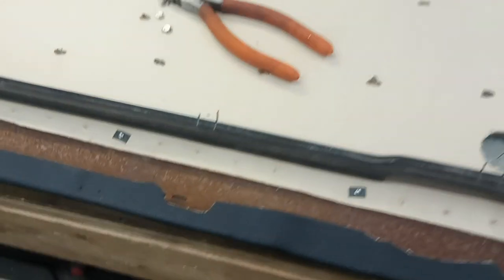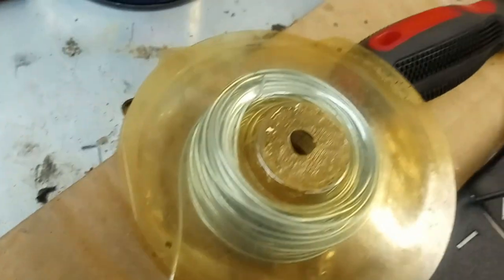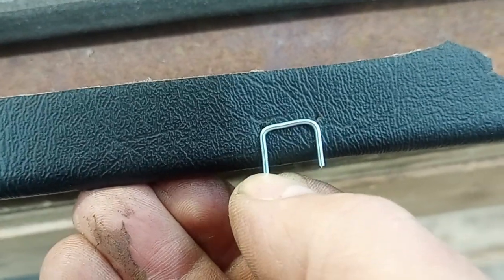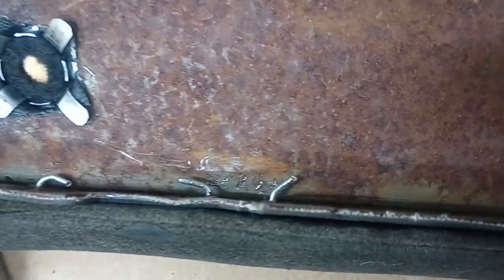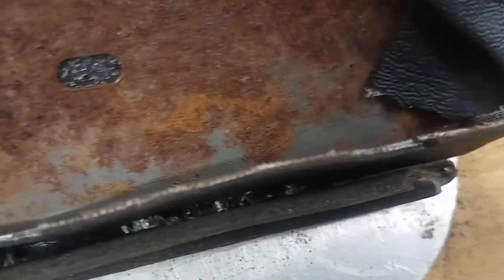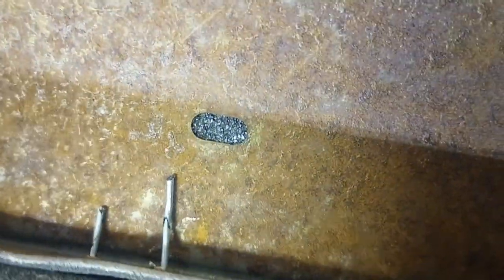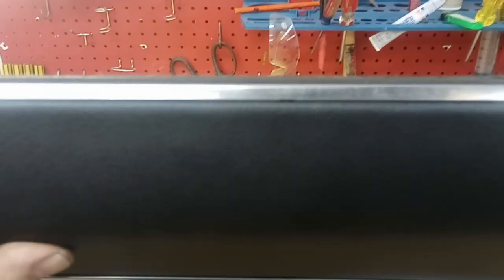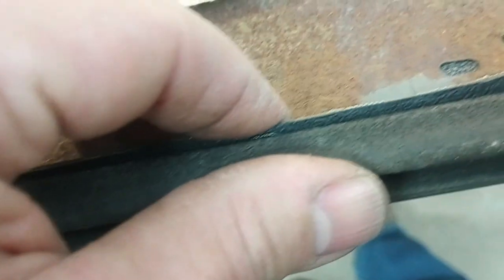Buick Door Panel Restoration - Dealing with Trim stapled into sheetmetal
The cat whiskers and molding that go on the interior top of the door were originally stapled through the sheet metal door piece.  I don't have a stapler that drive staples through 2 layers of metal, so based on what I found in some restoration forums, we'll make some staples from wire to reattach.  I also show how I dealt with interior emblems with broken attaching studs.  I am a hobby restorer and am sharing these videos for the benefit of other people looking for more info about how to fix/restore things.